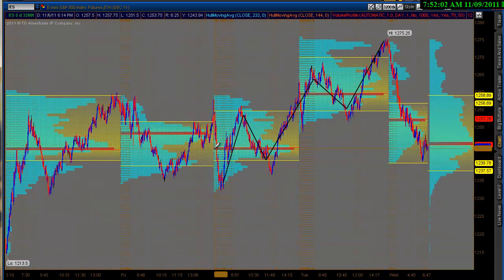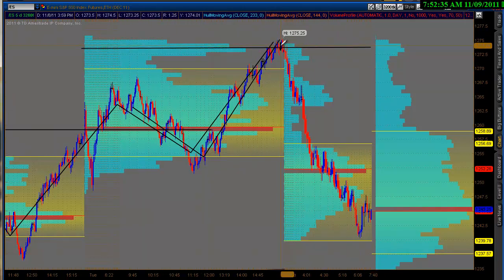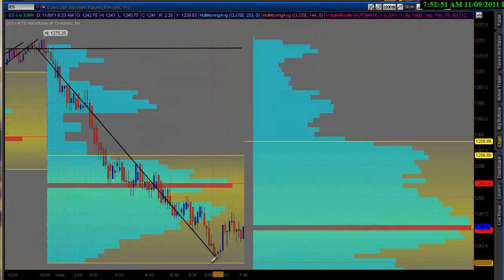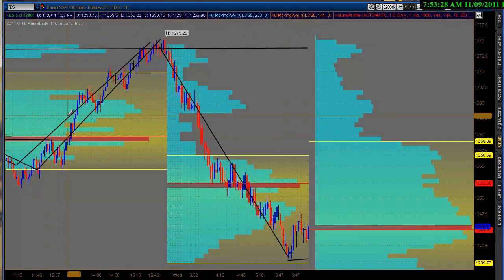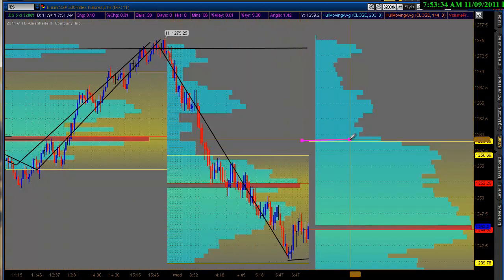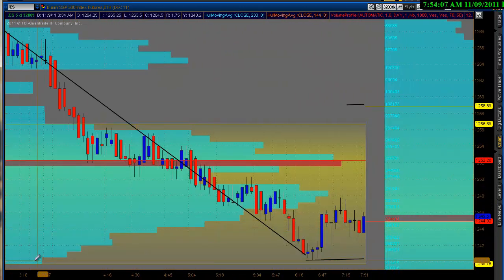Pre-Market Market Analysis (HD) - 11-09-2011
Pre-market analysis of the S&P 500 because it is necessary. The market is seeing a big swing in the market, which has killed the momnetum of the move higher.

It is clear that Italy and the rest of Europe matter to the market.